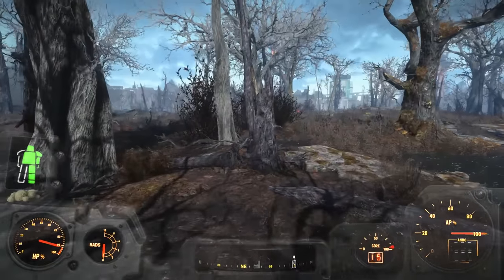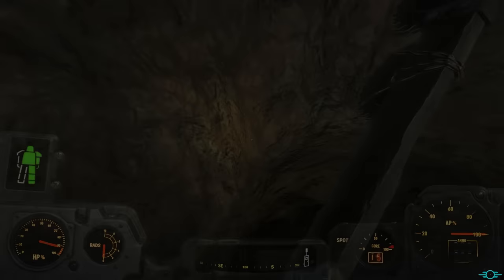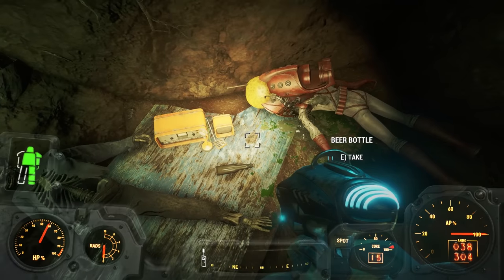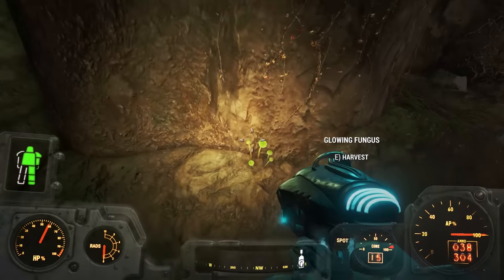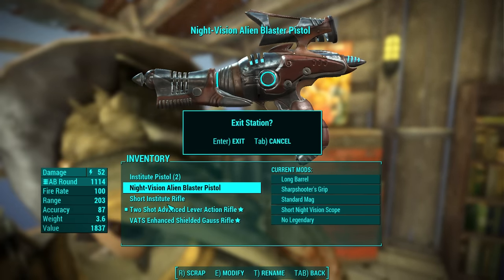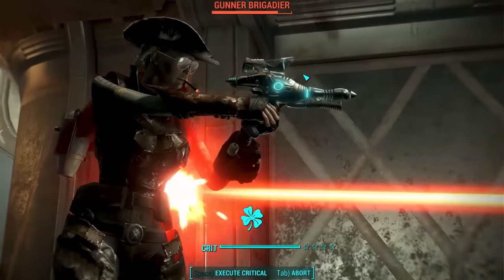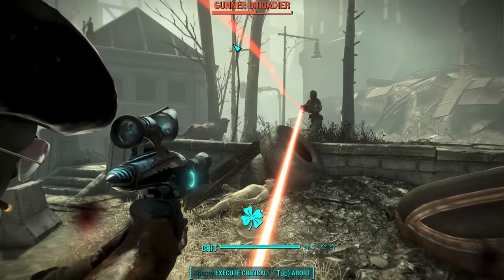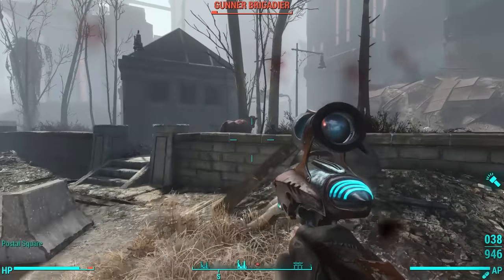The Full Story of the UFO Crash Site, the Alien Blaster, and the Garbled Radio Beacon in Fallout 4